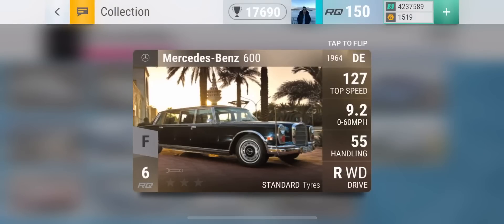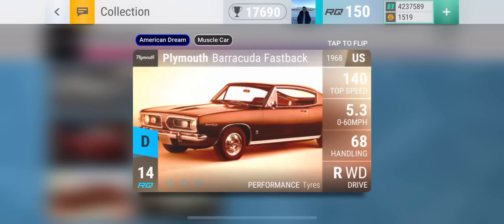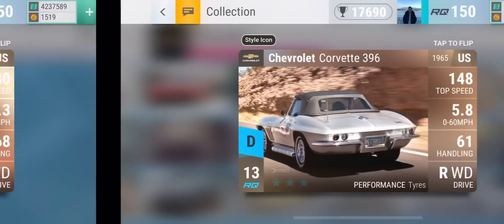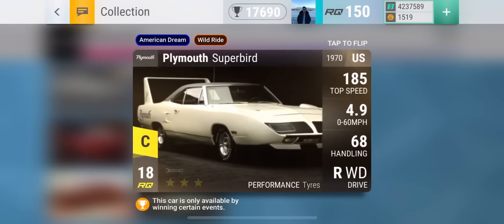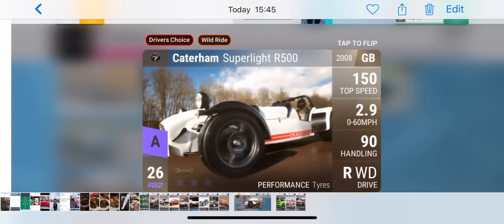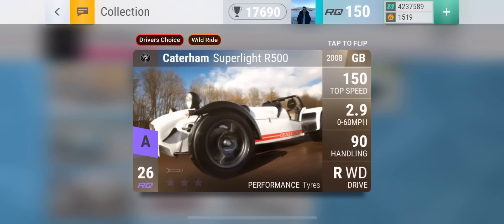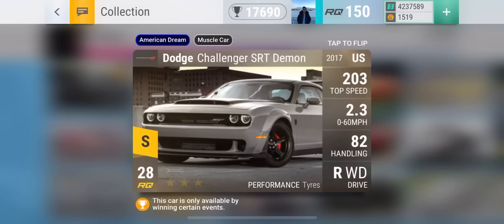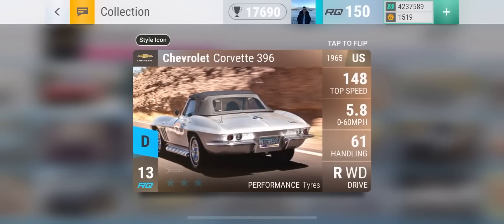TOP DRIVES | FASTEST 0-60 CARS (ON PAPER) PER RANK